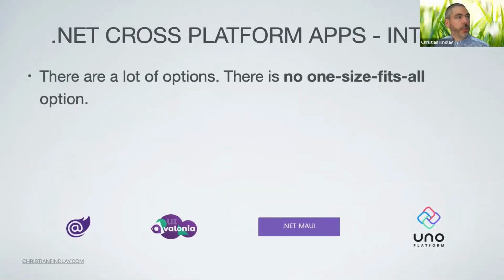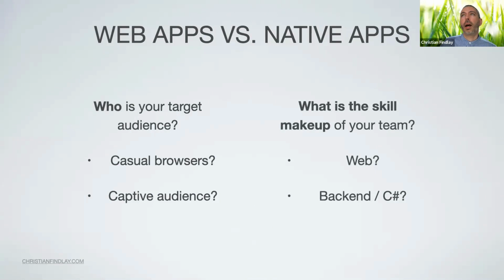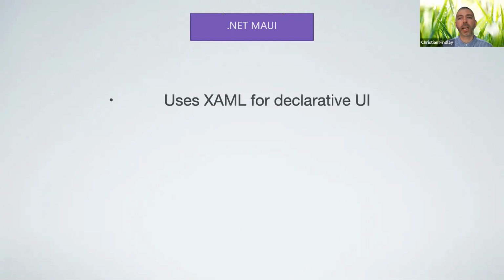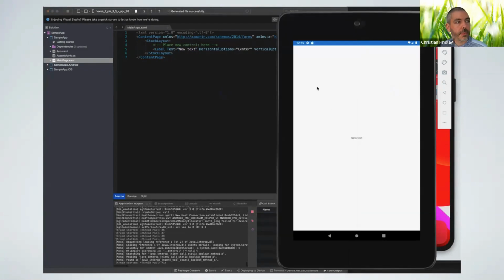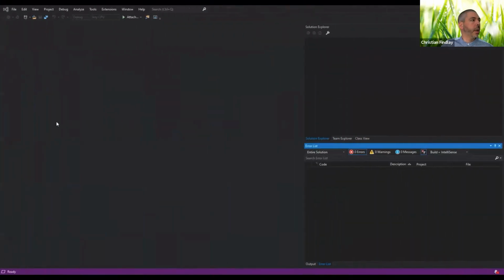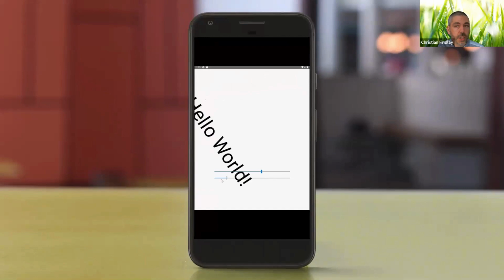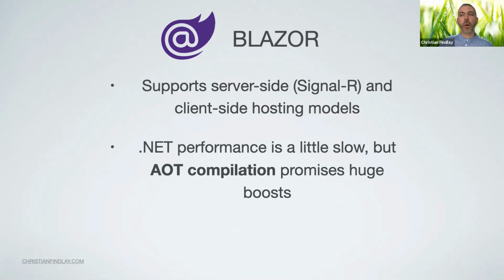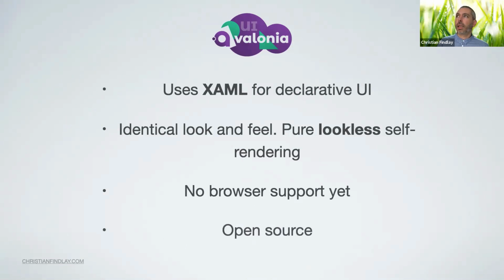.NET Cross-Platform App UI Technologies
Learn about modern cross-platform UI technologies for .NET. I talk about and demo four technologies that you can use to build cross-platform apps right now.

.NET MAUI

Uno Platform

Blazor

Avalonia UI